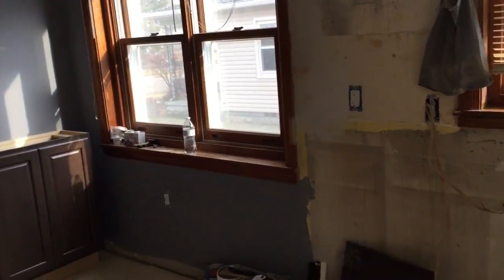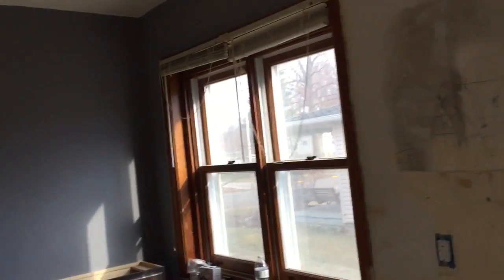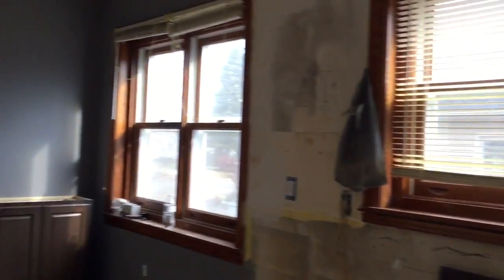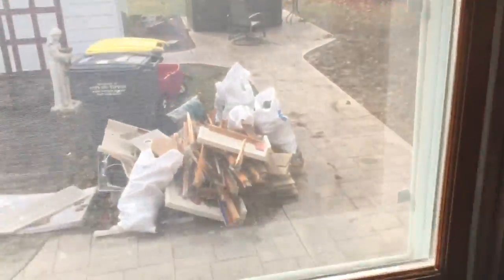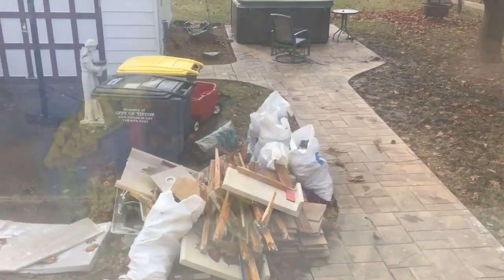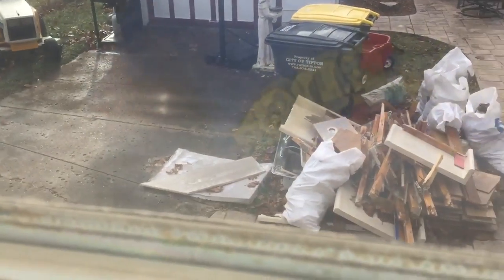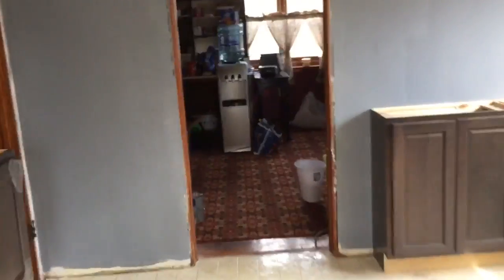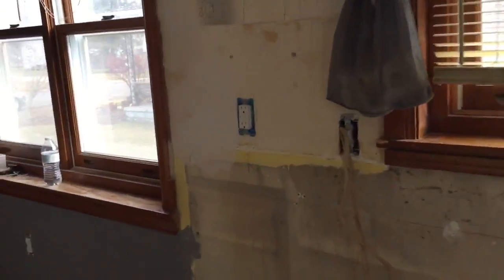My kitchen is being remodeled